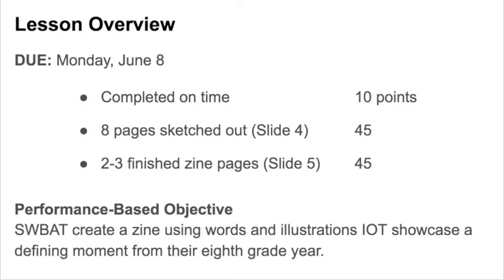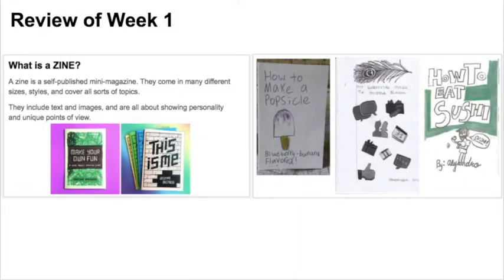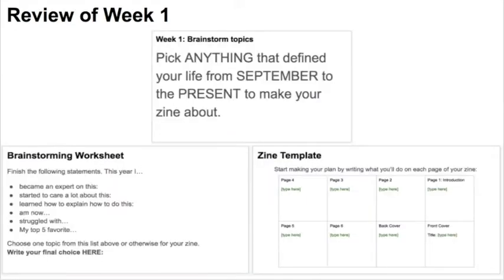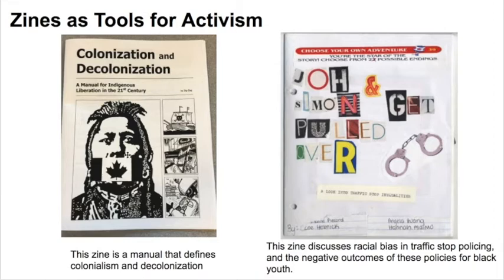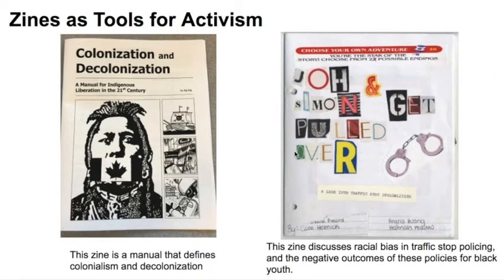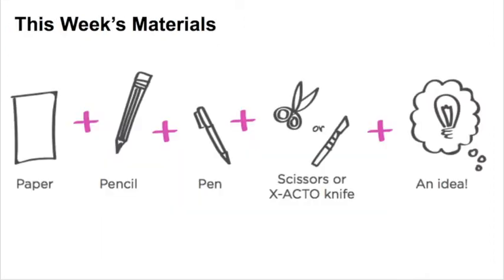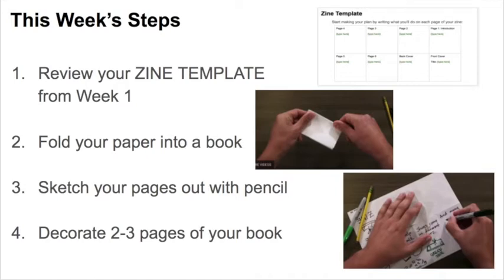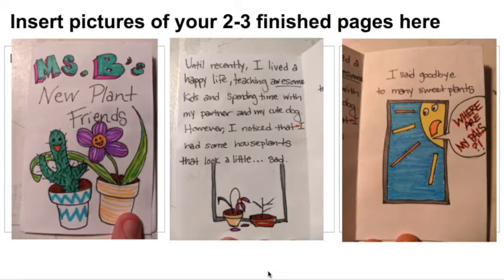Making a Zine (Week 2) Lesson Overview